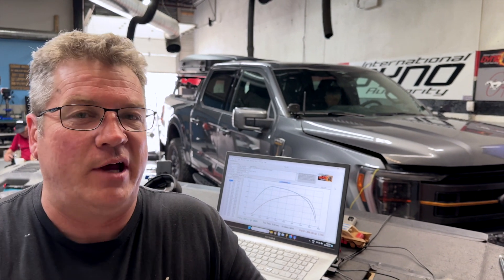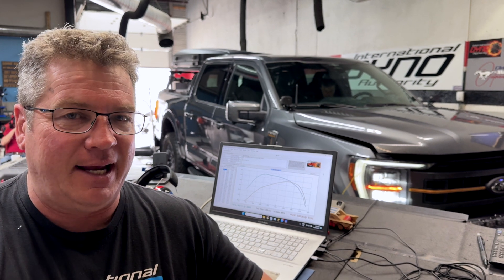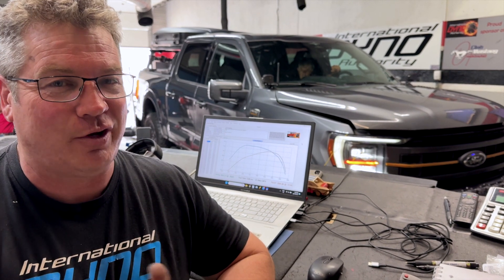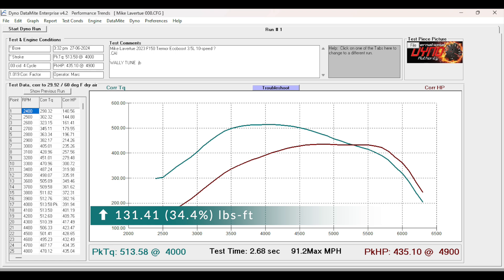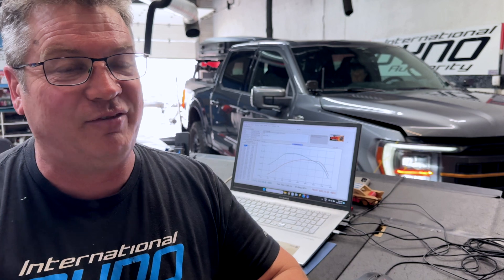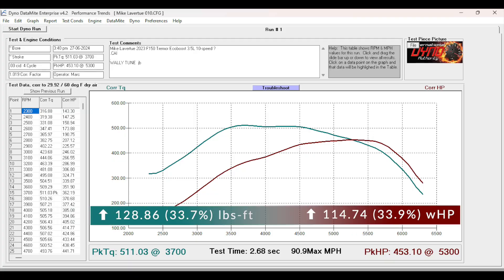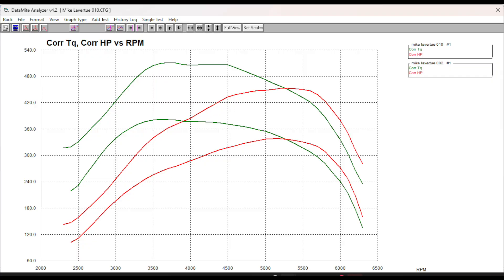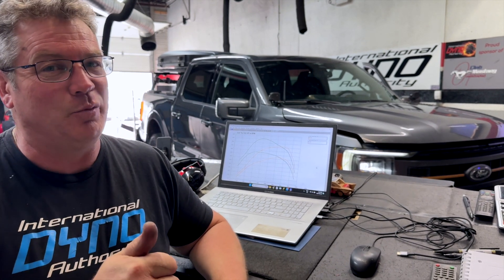2023 F150 TREMOR Dyno Tune BIG HP | Best Mod Possible!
Although they say this model year can't be tuned (yet), at International Dyno Authority, we were eager to take on the challenge! We were tasked with tuning the 2023 Ford F150 Tremor with the 3.5L Ecoboost to achieve two main goals: a) improve the power curve and b) resolve the annoyingly inconsistent transmission shifting that plagues all Ford 10-speed trucks.

This F150 was bone stock except for a cold-air intake. The only modification we were to make to achieve these goals was to build a custom tune on the dyno.

As usual, we began with a series of baseline passes to assess stock performance and identify areas for improvement. Tremors make good power, and this one didn't dissapoint with 382 lbs-ft of peak torque and 338 peak horsepower at the wheels. Once converted, this wHP perfectly matched Ford's crank horsepower spec of 389.

After adjusting the factory air and fueling parameters, the first tuning adjustments resulted in impressive gains of 131 lbs-ft of torque and 96 HP at the wheels!

Our tuner, Wally, spent another hour refining the tune by adjusting the cam and ignition timing; the final results came in at 511 lbs-ft of Tq and 453 wHP. That's an overall improvement in the power curve of 34%. Converted to crank Horsepower, this exceeds Ford's factory specs by 132 bHP!

And much to his satisfaction, our customer reports that his 10-speed now shifts smoothly, with the transmission no longer hunting and pecking for gears!

Just another day at the office for the gang at International Dyno Authority.

0:00 introduction
0:37 baseline passes
0:54 baseline results
1:50 first tuning pass & results
2:45 refining the tune
3:02 results & conclusion